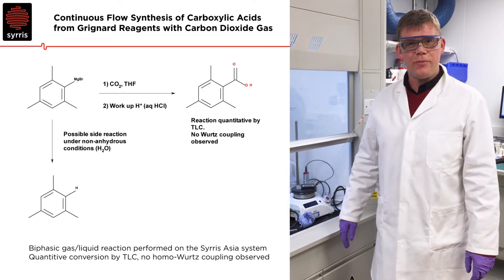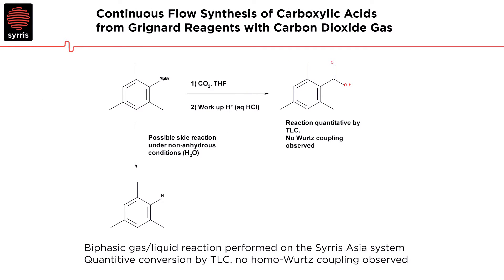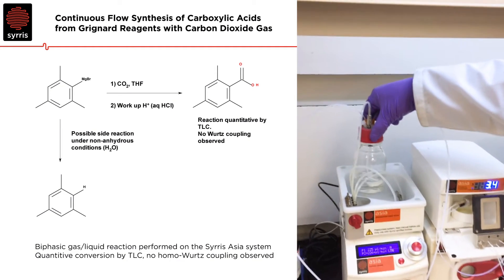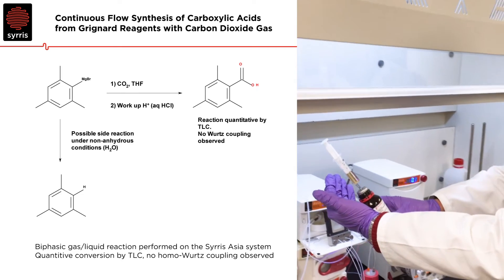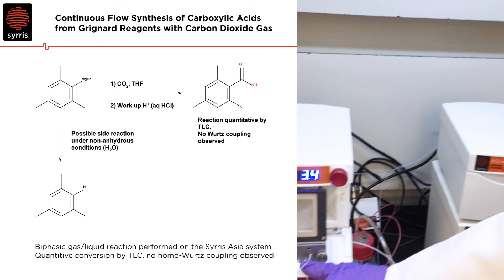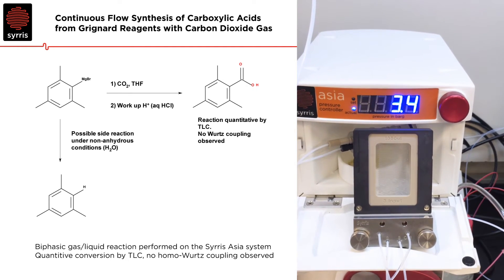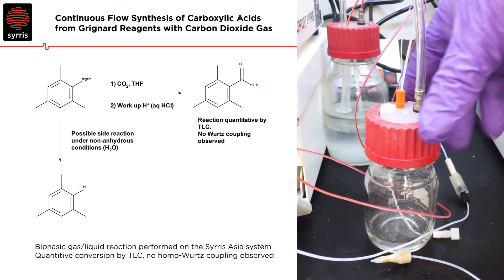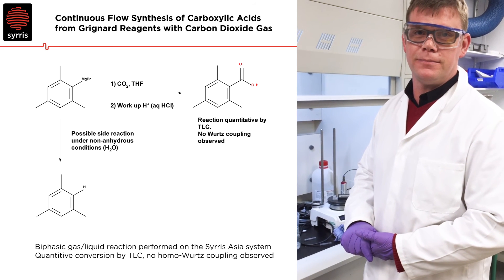Gas Liquid Flow Chemistry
Synthesis of Carboxylic Acids from Grignard Reagents using Carbon Dioxide Gas